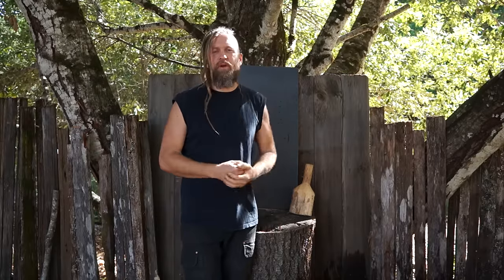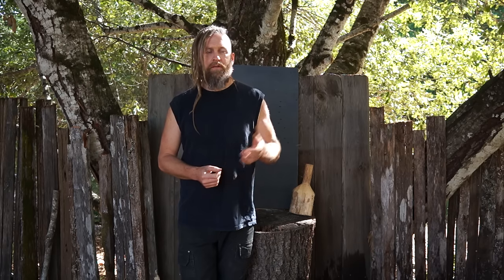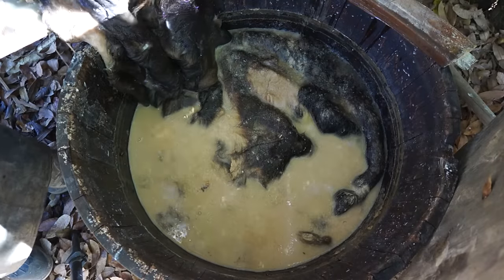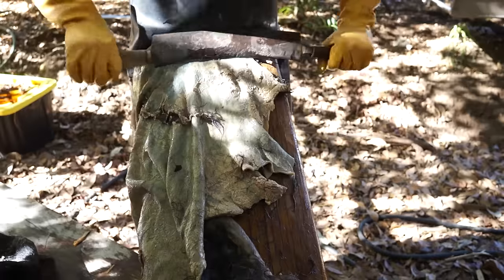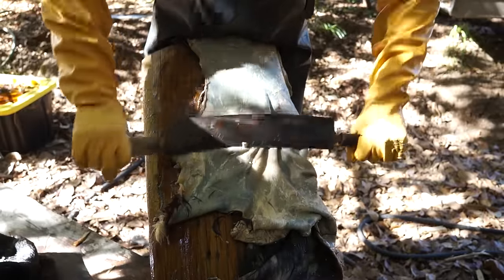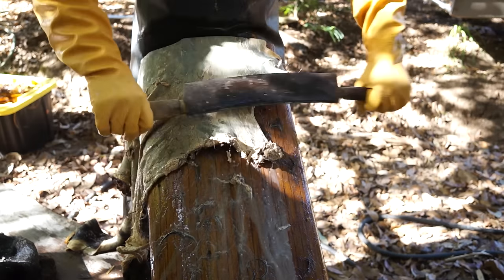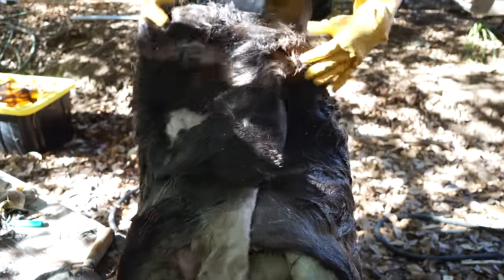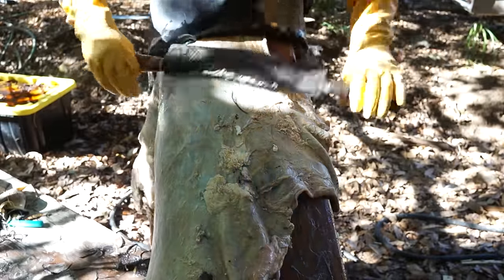STROPS FROM SCRATCH #2: Fleshing the Hides, Cordwood Challenge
Fleshing the deer hides and renewing the lime to prepare the skins for tanning into leather.  In the next tanning video the hair will be removed from the skins and processed for tanning with oak bark.

Impossibly sexy Atlas Elbow Gloves on Amazon!

The hides have been in the lime for a while now and it’s time to start fleshing them and strengthen the lime if needed.  Fleshing looks simple enough, but there is a technique to using the scraper, just like anything else.  For now, I’m scraping off the bulk of the fat and flesh.  Since the flesh side will be scraped repeatedly during processing, I don’t have to do a thorough job now.  It will all come off as a matter of course.  I added some more lime to the lime solution since I put in a third skin.